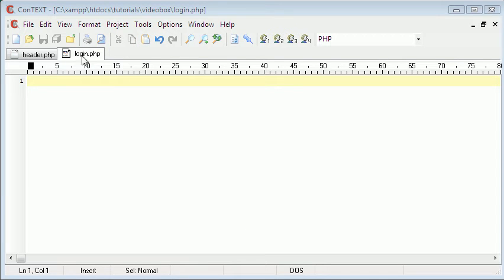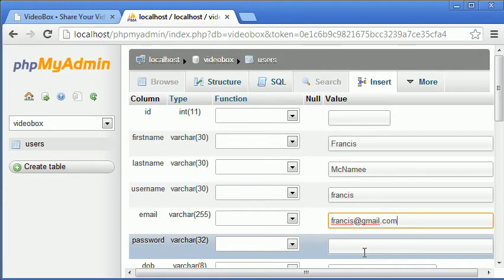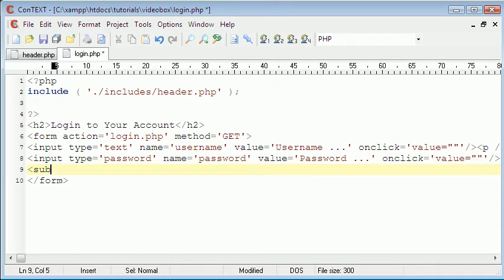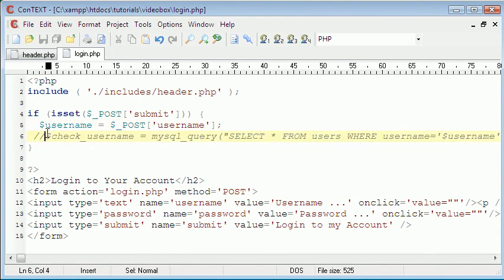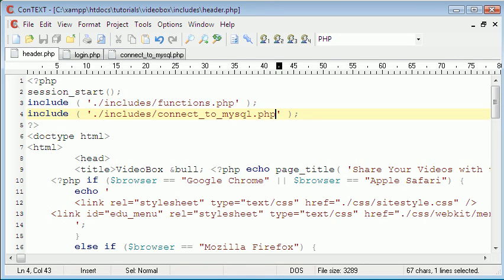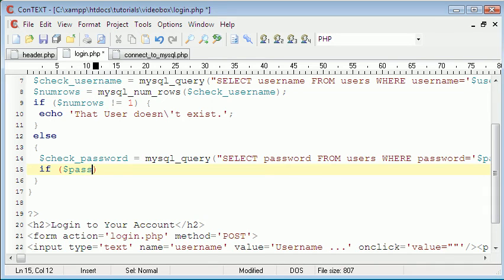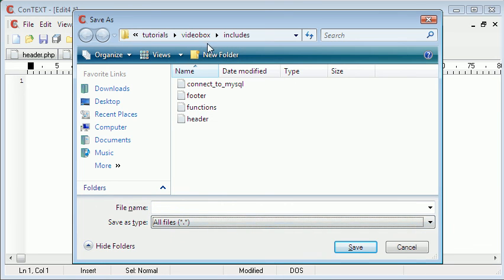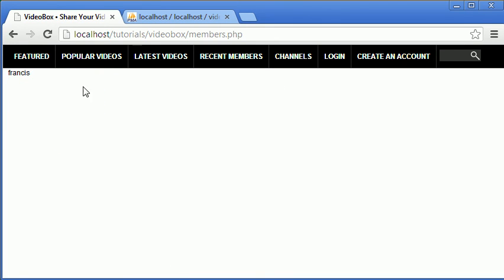Make Your Own YouTube Part 2 : User Login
In this video we will be working on the user login and logout script for our video sharing website.